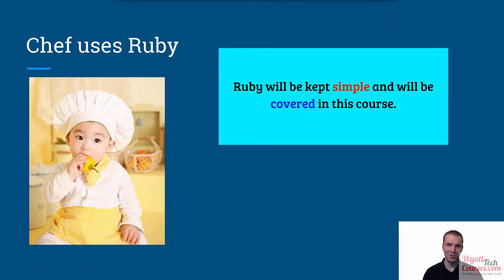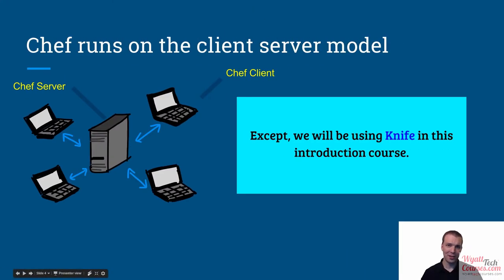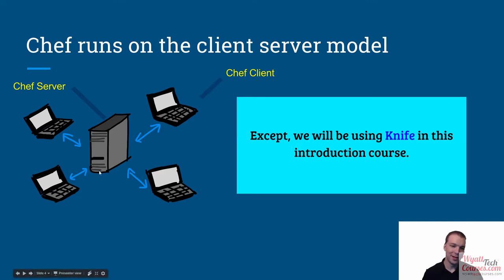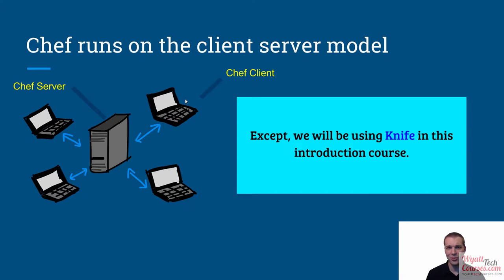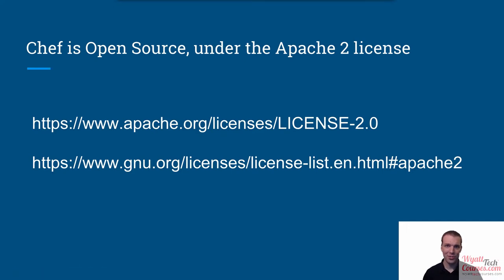What is Chef? - Section 1, Lecture 2 - Free Preview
Part of the free preview of my new Introduction to Chef course.